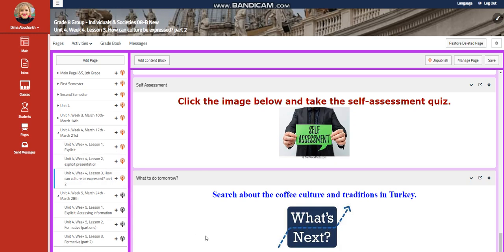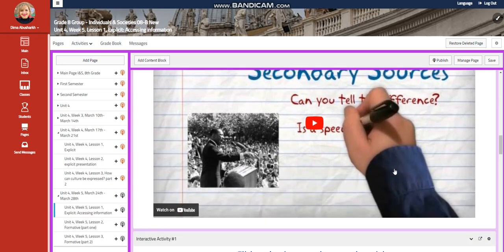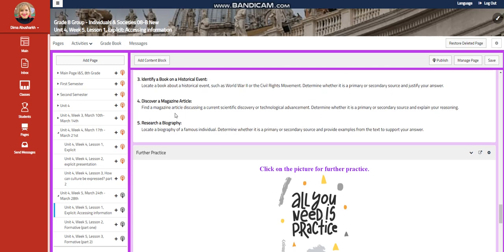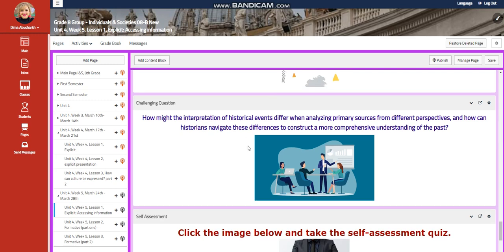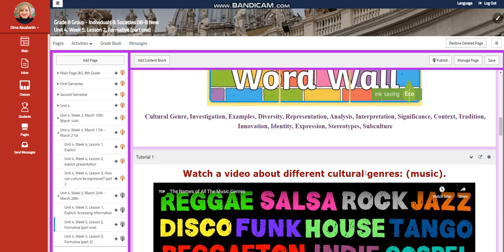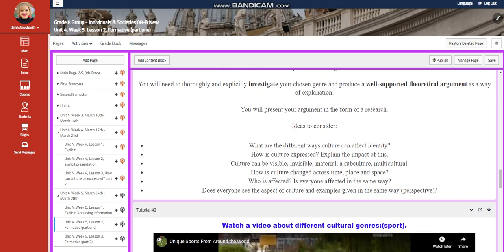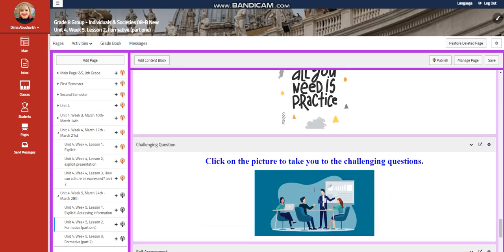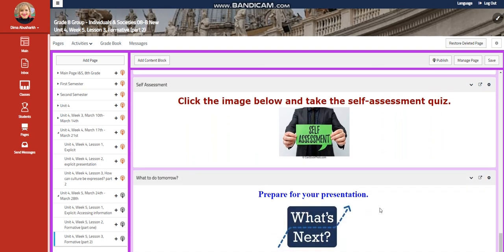Unit 4 - Week 5 - I&S - Grade 8 - By Ms. Dima Abusharkh